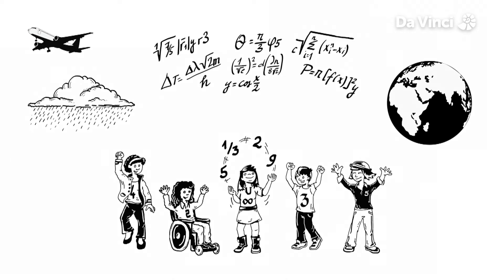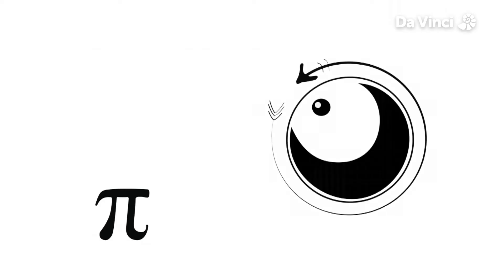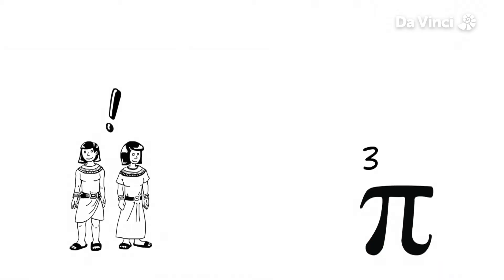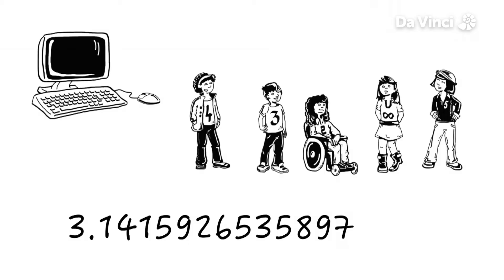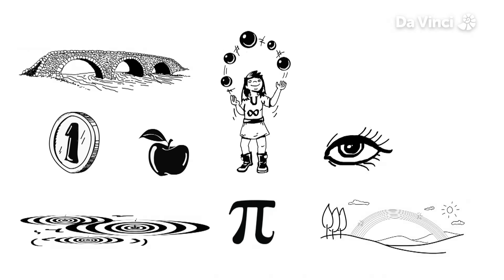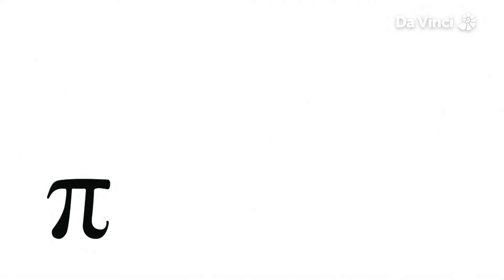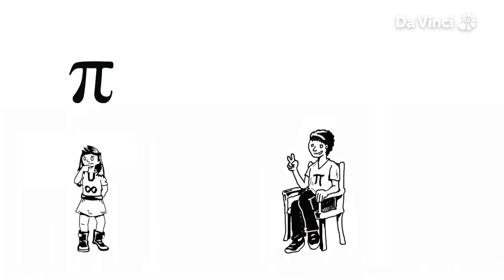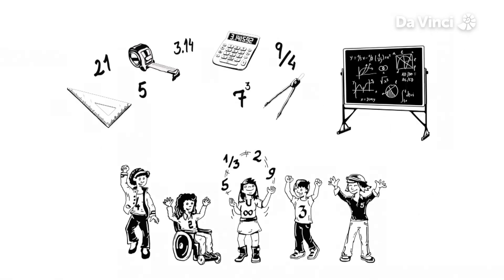What is Pi? | Math Is All Around Us S1E6 | FULL EPISODE | Da Vinci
One mathematical number that can be found everywhere is Pi. Discover the many ways in which we use pi in our calculations, and where it can be found.

Mathematics is everywhere. Construction, technology, medicine, transport… all aspects of life rely on numbers, measures, calculations and models. This series of insightful animated shorts illustrates how mathematics, one big abstraction, makes things possible and real.